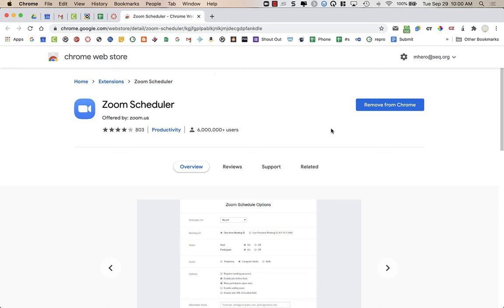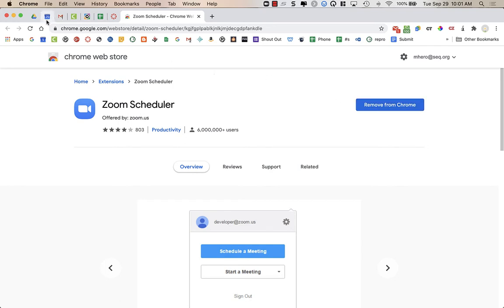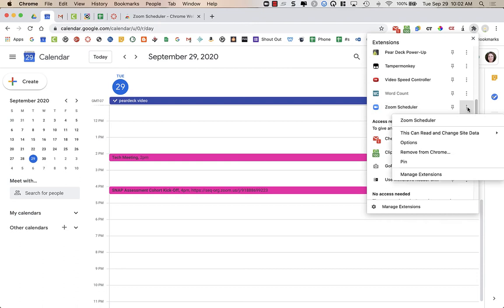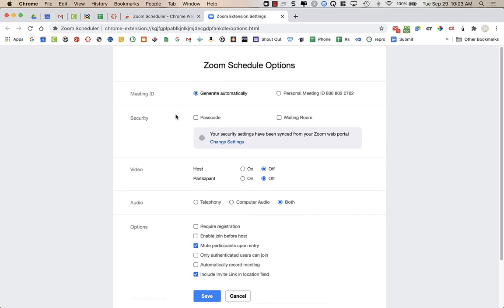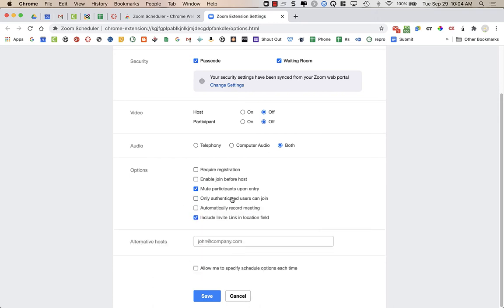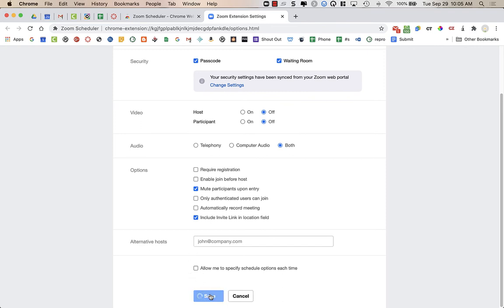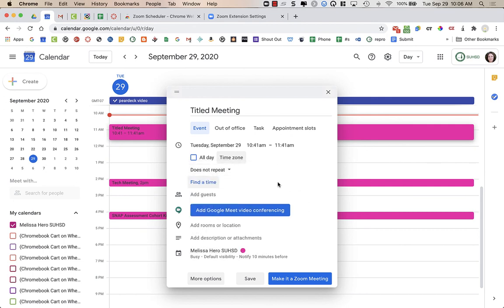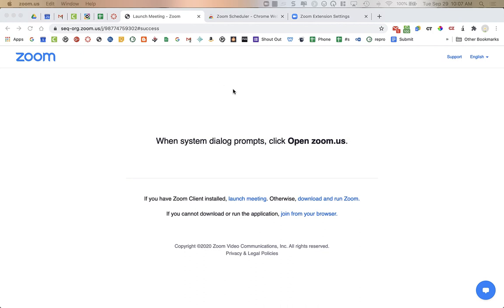Zoom Scheduler Extension for Google Calendar